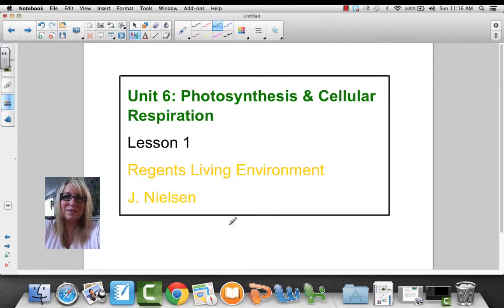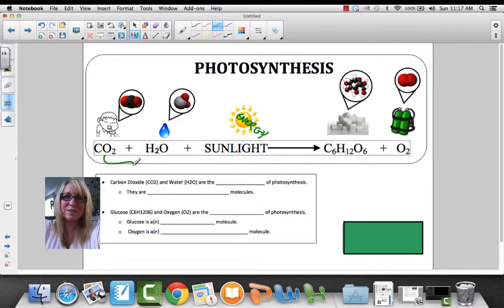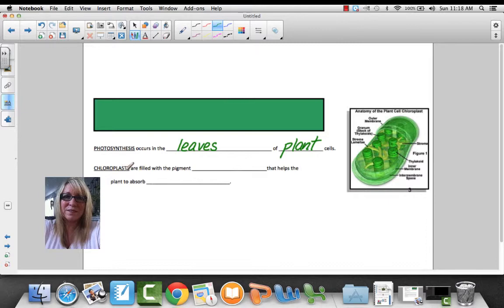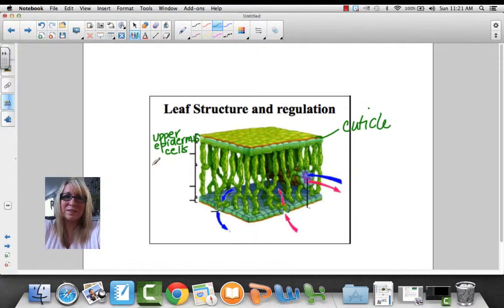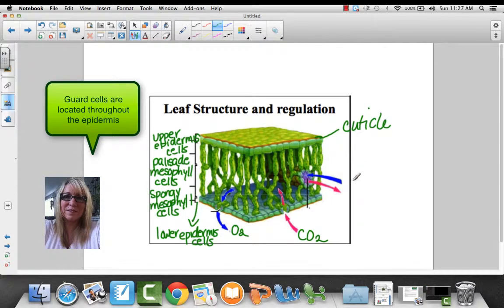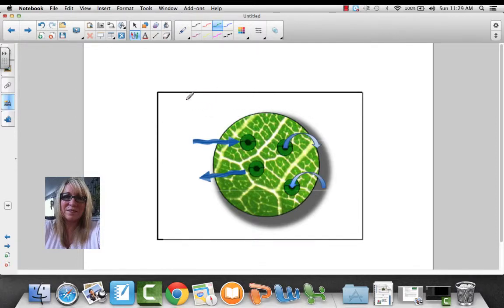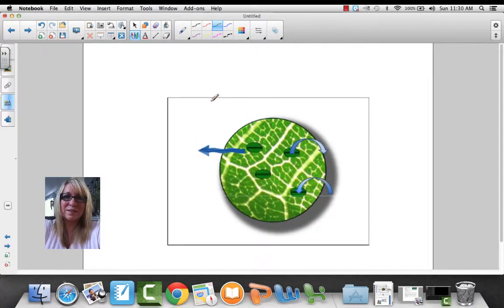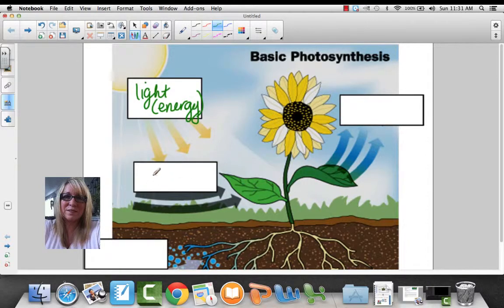Photosynthesis & Cellular Respiration Lesson 1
Introduction to Photsynthesis